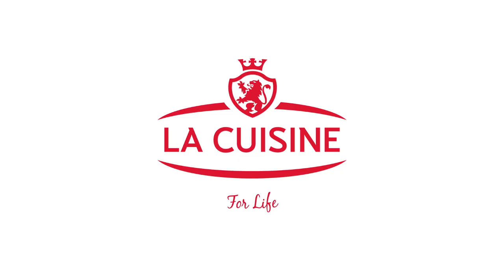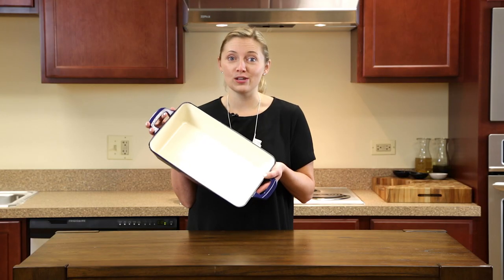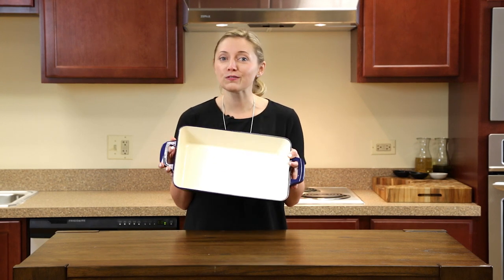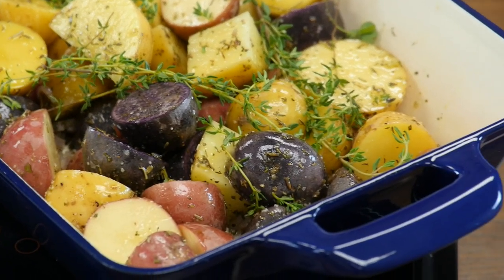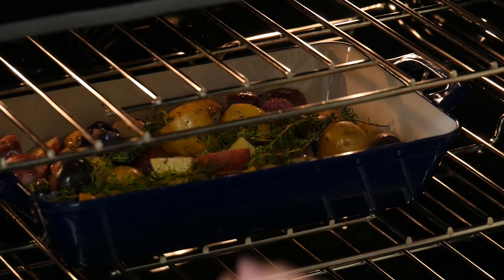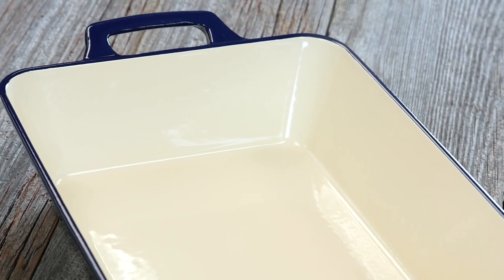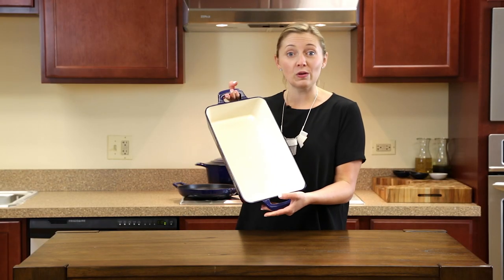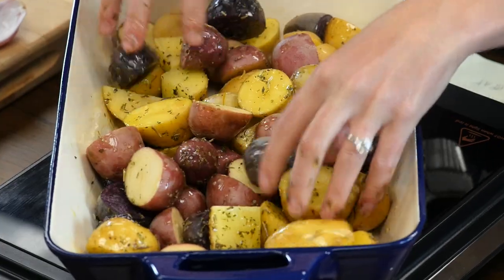Addy Gundry and La Cuisine's Enameled Cast Iron Large Roasting Pan